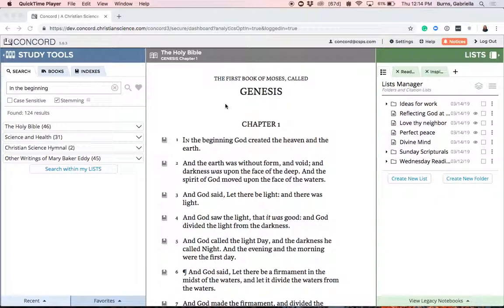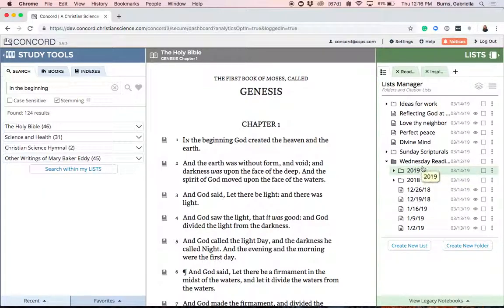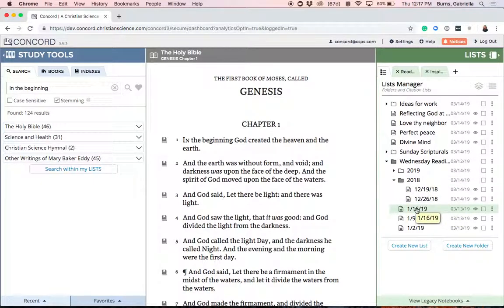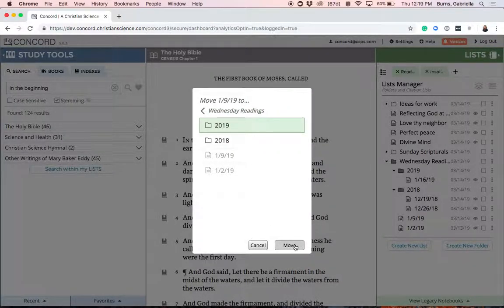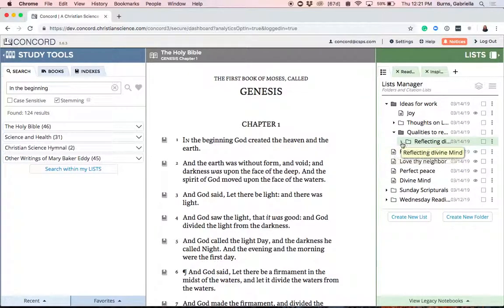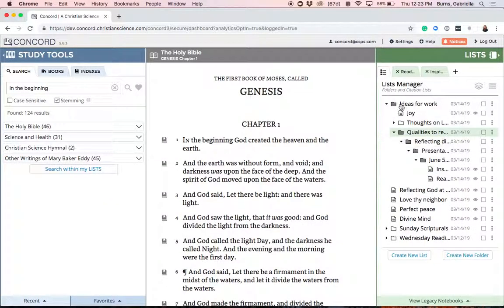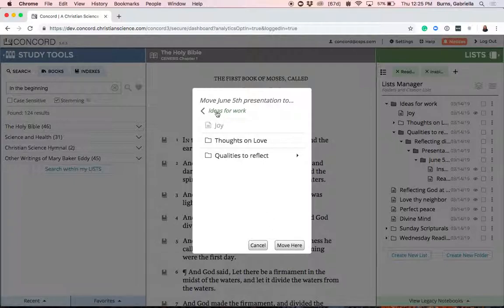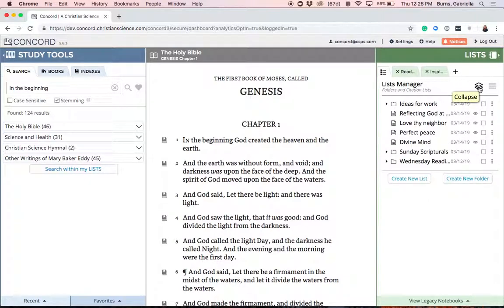How to Create Subfolders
→ Read Science and Health with Key to the Scriptures by Mary Baker Eddy, the textbook of Christian Science
→ Read the Holy Bible, the foundation of the practice of Christian Science